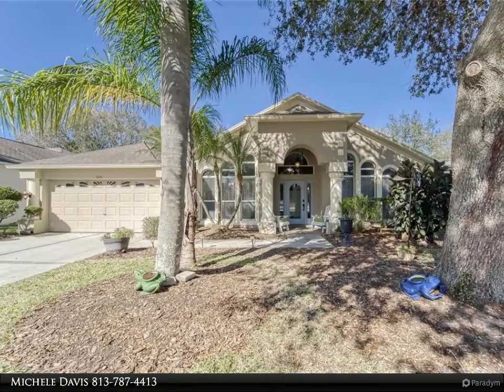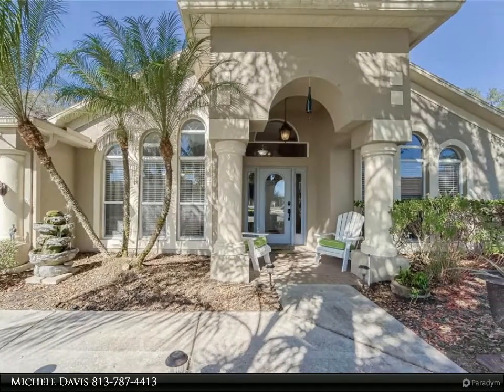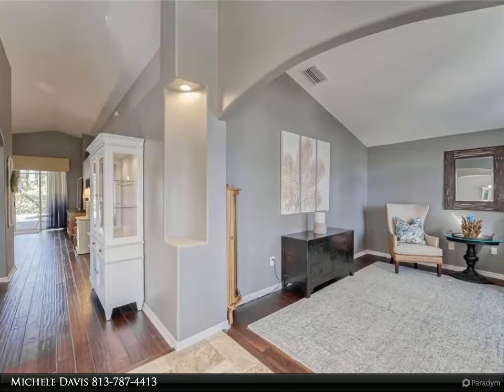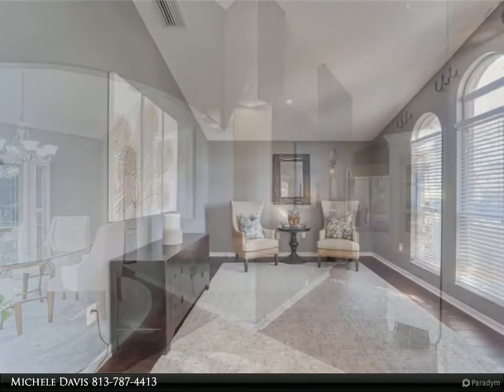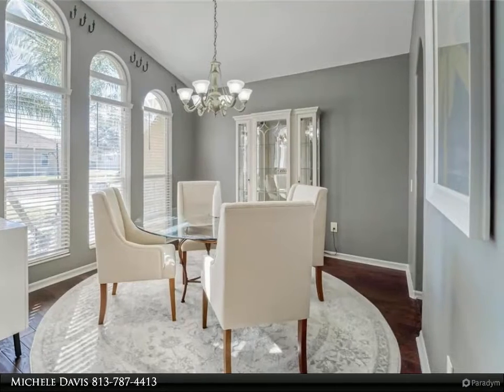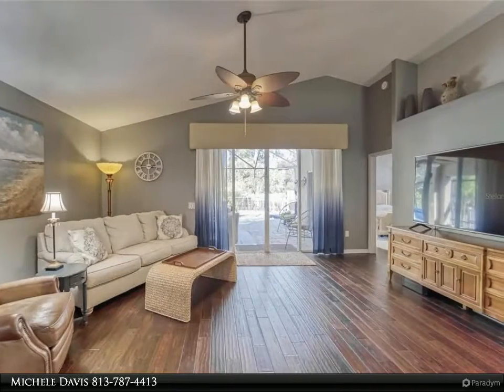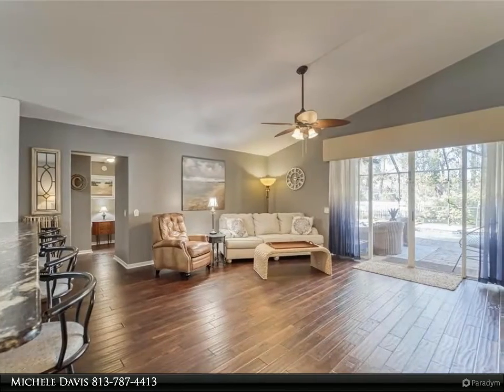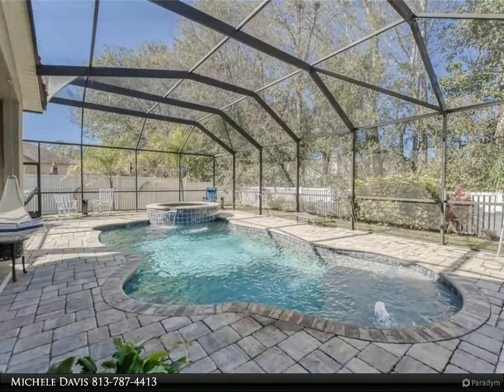Homes for Sale - 3651 GRAND FORKS DRIVE, LAND O LAKES, FL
Welcome to your beautiful new home in the Stagecoach Community! This is a home that has it ALL, and has been renovated with top of the line options and upgrades throughout the home. The exterior is well-landscaped, and has so much curb appeal with its columns, arched windows, and entry pavers. Inside, the floors are Travertine tile and engineered wood, and new hard wood floors in the bedrooms.
The kitchen has custom cabinetry, granite counter tops, stainless steel appliances, a range with double convection ovens, and tastefully tiled backsplash. More upgrades include lighting and fixtures, lighted art niches, as well as custom interior paint and wall paper.
The master bedroom is very spacious, with doors that lead out to the pool area. The master bath is very modern and luxurious, with dual shower heads, high-end fixtures, custom floor-to-ceiling tile, with glass tile accents and a frameless glass enclosure.
The second bedroom has its own adjoining bathroom, decorated with a custom vanity with matching mirror and fixtures. The other two bedrooms have ceiling fans, plant shelves, and walk-in closets.
The laundry room has cabinets, a wash sink, and a built-in drying rack.
Outside on your new lanai, you have your salt chlorinated pool, with spill over spa heated by a propane heater. The pool tanning shelf is a nice feature to keep you cool while catching rays. The lanai has both sunny and shaded spots, so you can enjoy it all year long. Another perk of this pool area is direct access to a pool bath. All throughout your lanai, and outside of the large pool cage, are beautiful pavers.
You will have a fully-fenced back yard, with mature landscaping for privacy, and reclaimed water to keep your lawn green.
There are NO CDD fees, and very low association fees.
Your association fees pay for a very nice community pool, with a small splash pool, a playground, basketball court, volleyball court, and exercise room!
This neighborhood is in a fantastic location, being very close to I75, I275, and plenty of shopping and restaurants.

3 full bath

Michele Davis
Align Right Realty